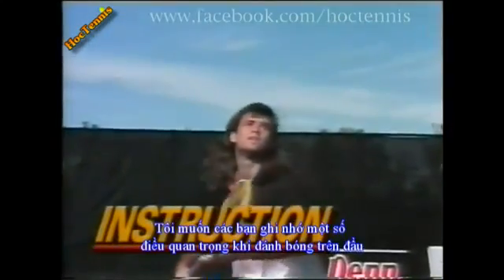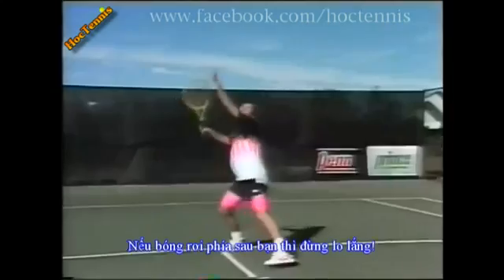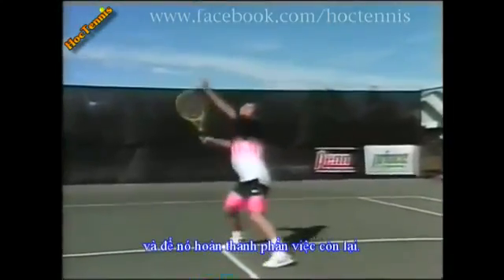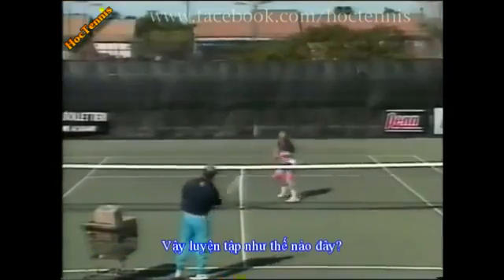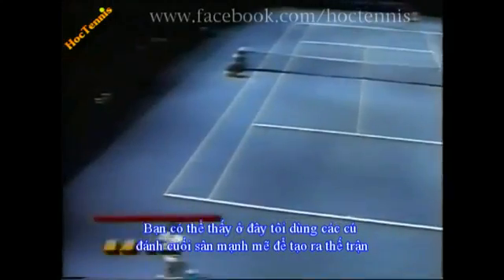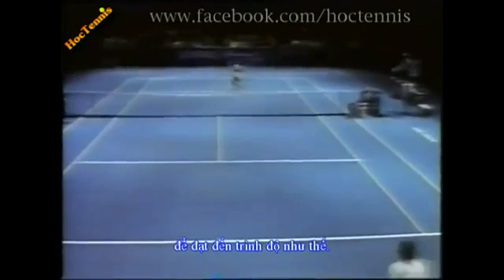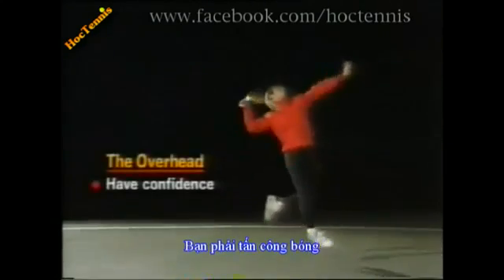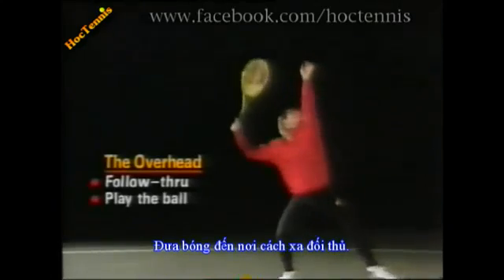7. Smash (Agassi).mp4